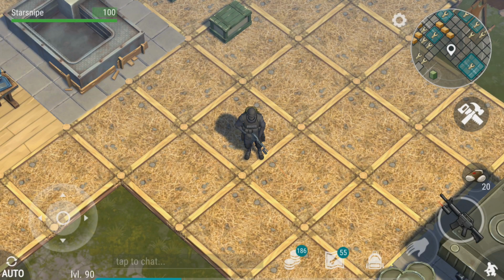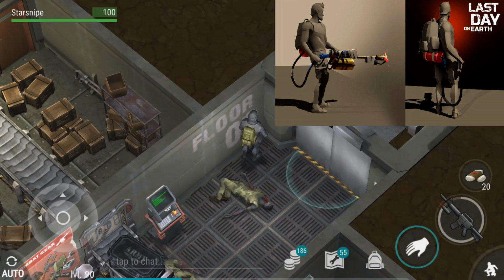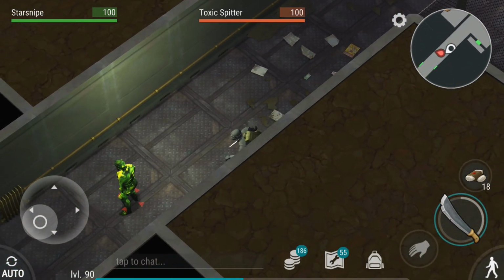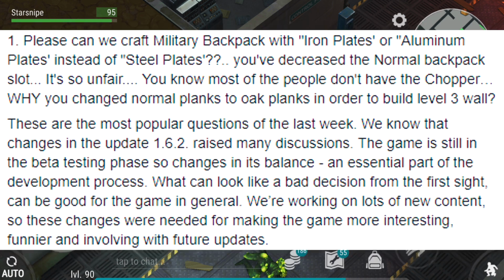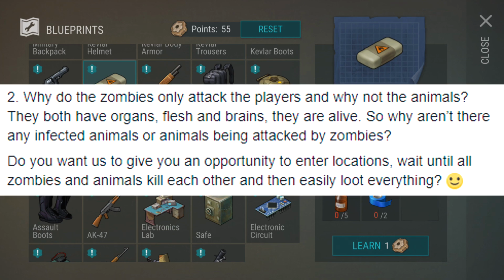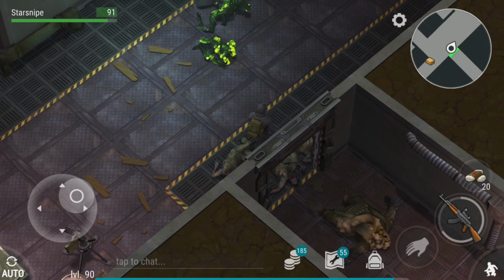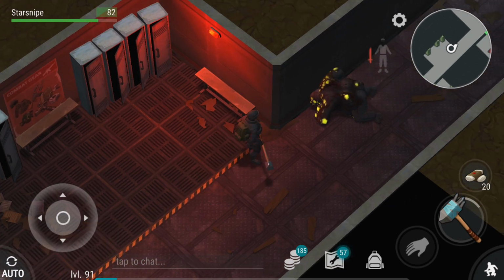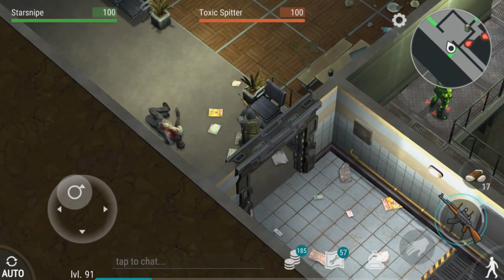NEW FLAMETHROWER + MULTIPLAYER BUNKER RAIDS COMING!! - Last Day On Earth Survival 1.6.2 Update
Welcome to LAST DAY ON EARTH SURVIVAL where THE NEW ALPHA UPDATE 1.6.2 JUST CAME OUT. Today's we show off the NEW FLAMETHROWER + talk about MULTIPLAYER BUNKER RAIDS COMING along with other AWESOME THINGS in today's Last Day on Earth Survival Update 1.6.2 video! Last Day on Earth Survival 1.6.2 Gameplay is a ton of fun so far, so I hope you guys enjoy Last Day on Earth: Survival Gameplay!

But the army of unkilled zombies is not your main problem. Many of those who were unkilled by the deadly plague virus will pull a dead trigger in your back. Stay alone or team up with allies and join clans to gunship zombies together. You’re the one to choose your path and raid the zombie frontier in this free post apocalypse zombie shooter survival game. Use any ways you can in order to shoot zombies and survive in the dead zone in this free zombie shooter.

And remember! Unkilled walking dead zombies are everywhere! Kill zombies, shoot zombies, gun zombies, fire zombies, plug zombies, smash zombies, slash zombies and gunship zombies to survive. In this free zombie shooter rpg game your every decision matters.

Welcome to the real post apocalypse zombie shooter game and enjoy this free zombie survival shooter!